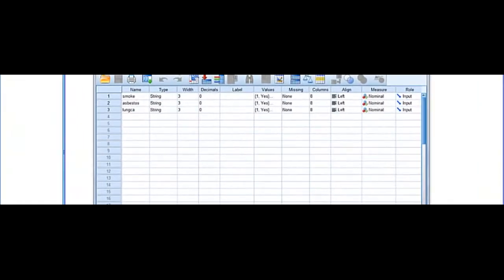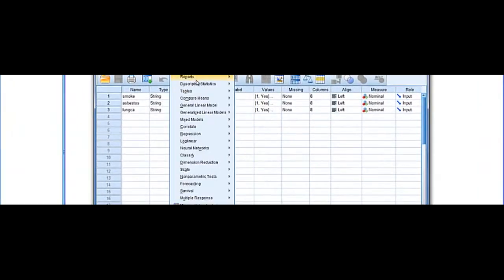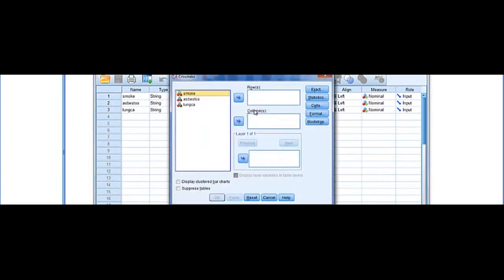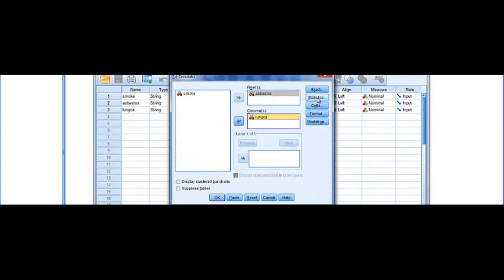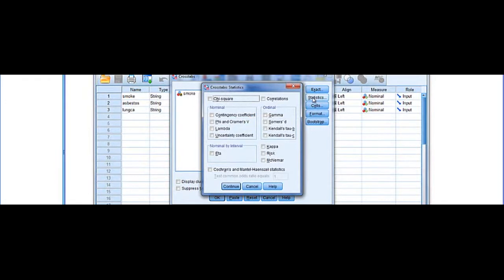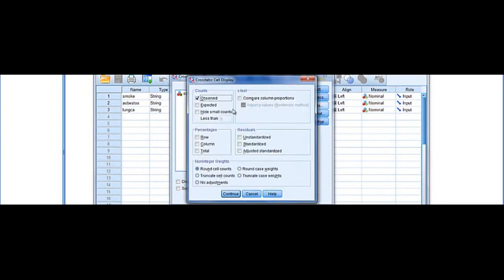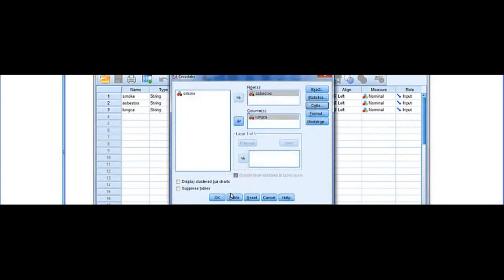Quick Tip - Crosstab Function in SPSS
Short video how-to do cross tab functions in SPSS.